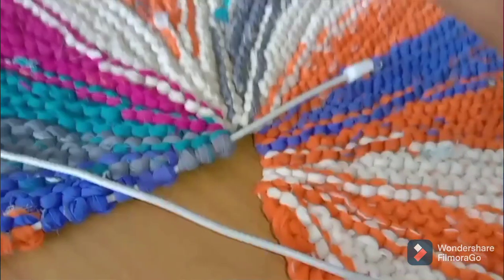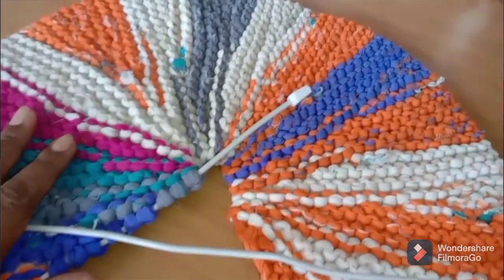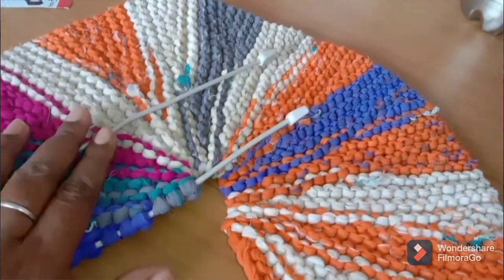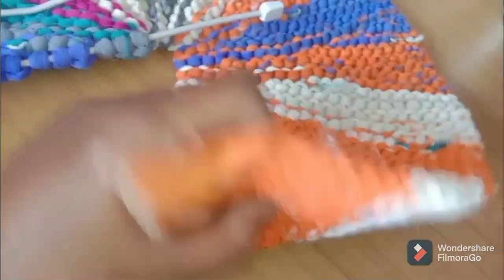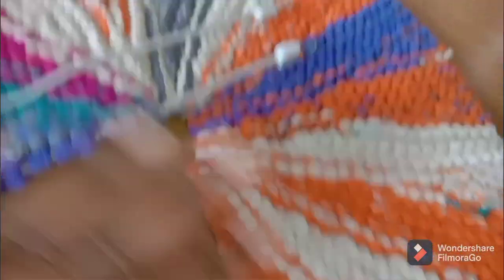Saree door mat easy way of door mat double knitting door mat making tips#Door mat tips#tips door mat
Double crochet croaha door mat DIY door mat